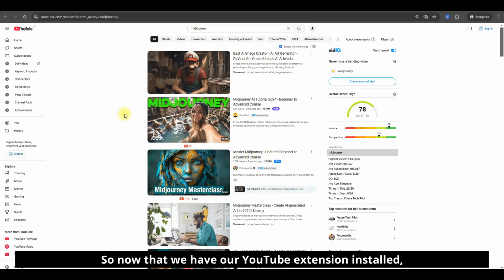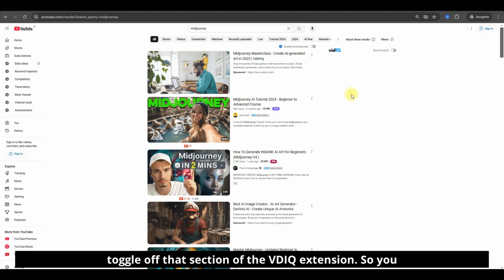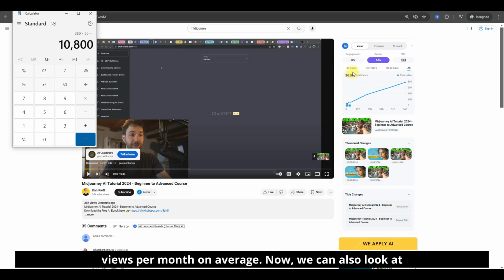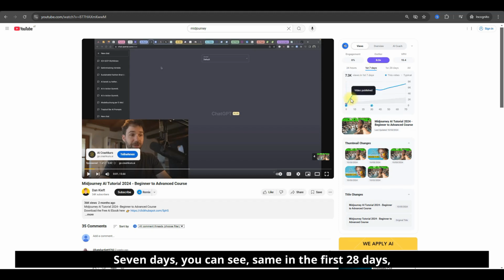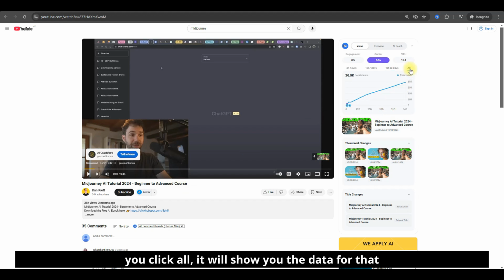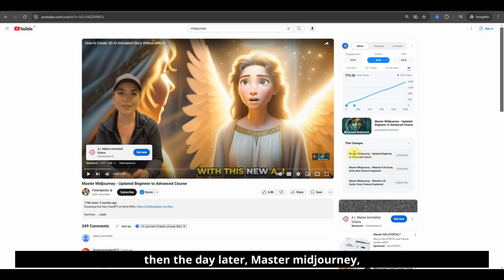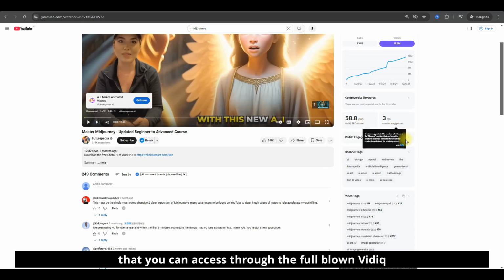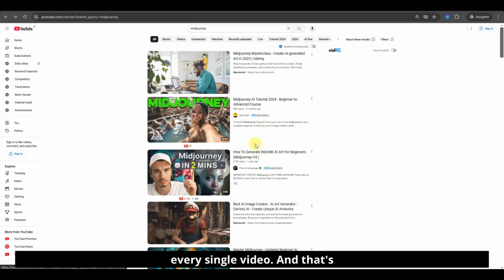Vidiq Vision extension Tutorial for Beginners | Vidiq Extension Tutorial 2025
In this tutorial, i will teach beginners how to use the VidIQ vision extension in order to rank higher in Youtube rankings.

Understanding how to use the vidiq keyword research tool is crucial to growth and success.